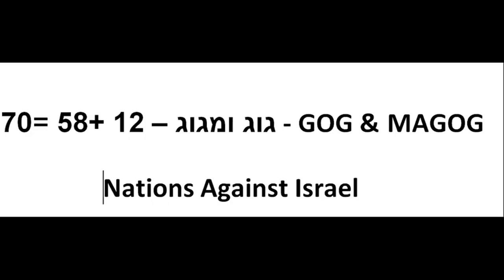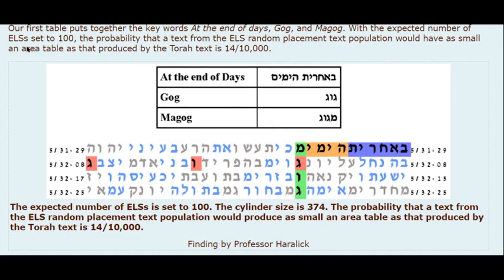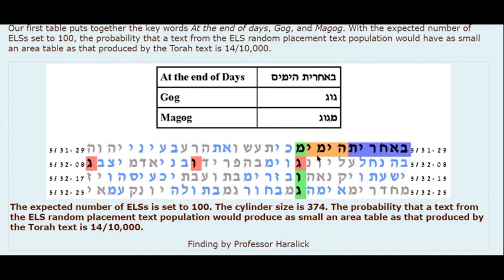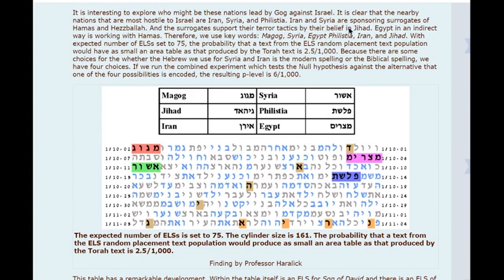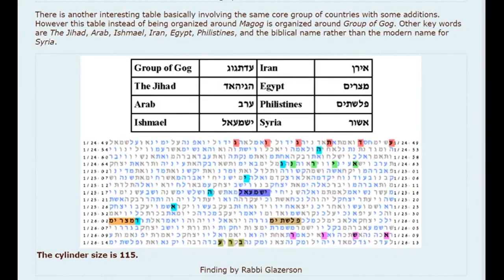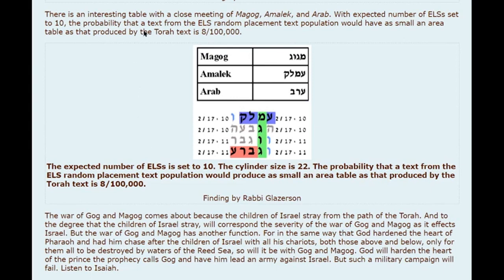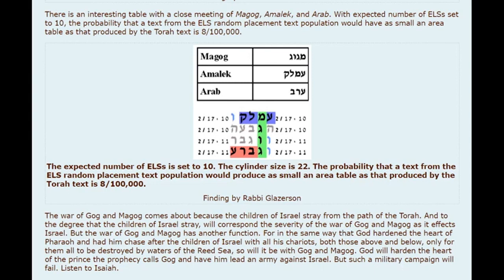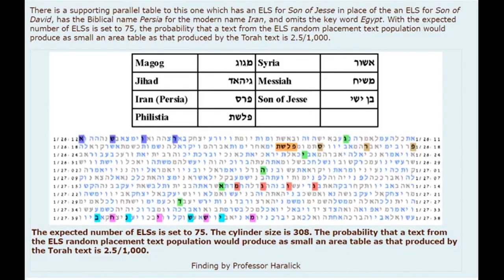list of bible code tables- GOG & MAGOG - MESSIAH - Professor Haralick Rabbi Glazerson